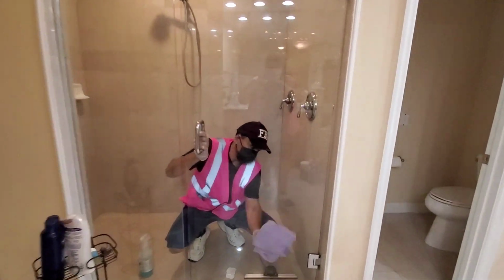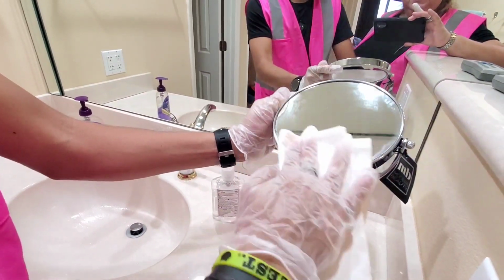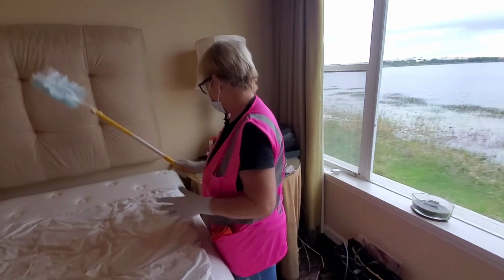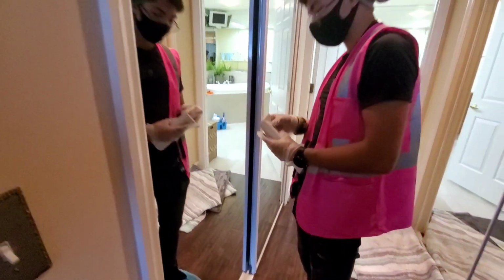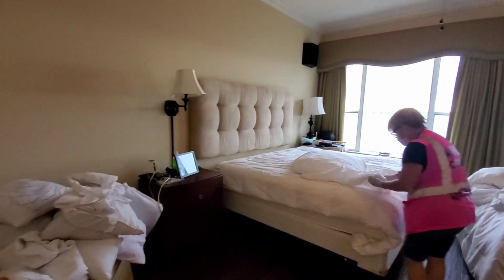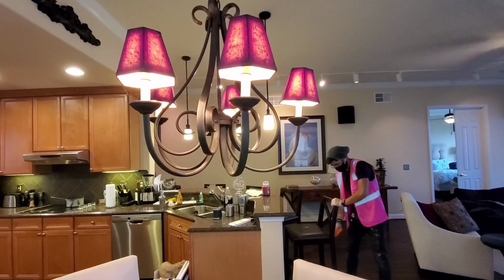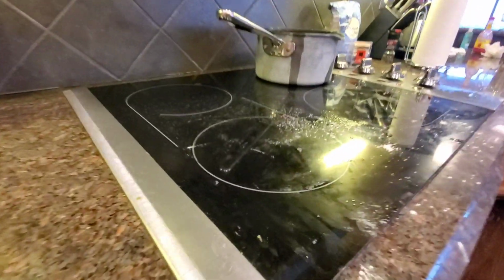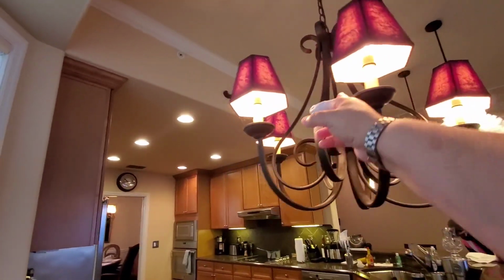Recurrent Maintenance Housekeeping Maid Services near me